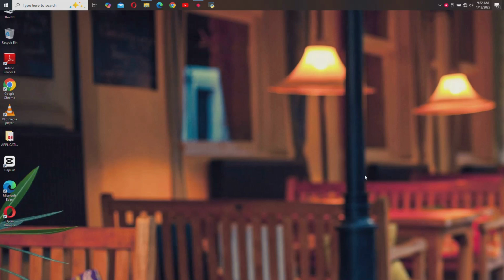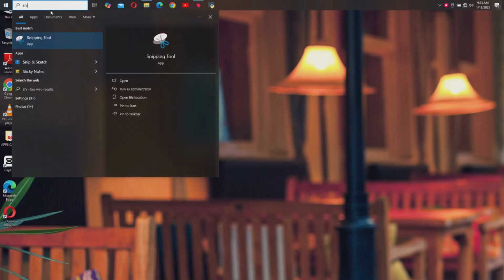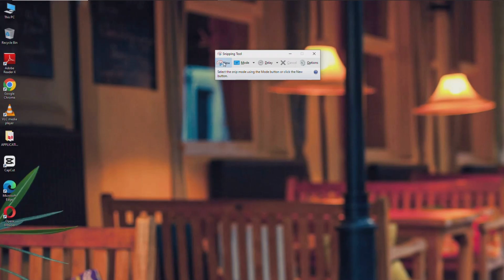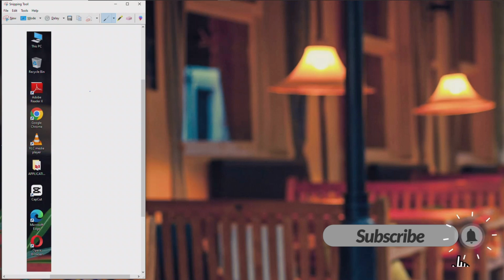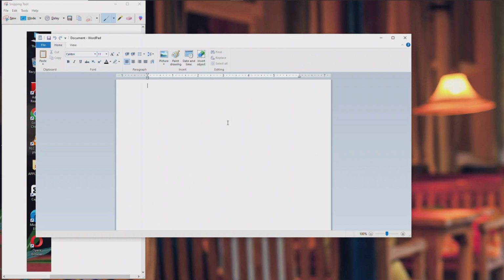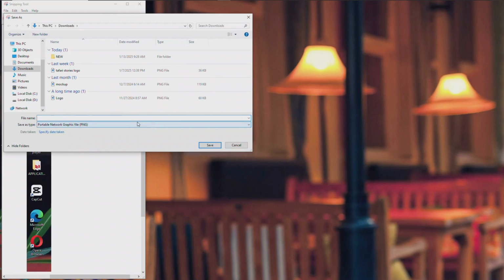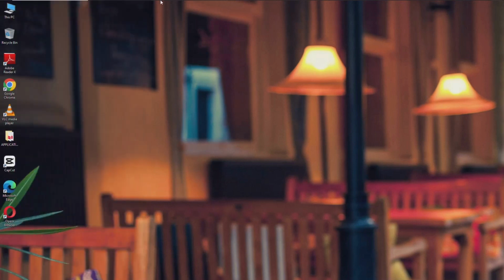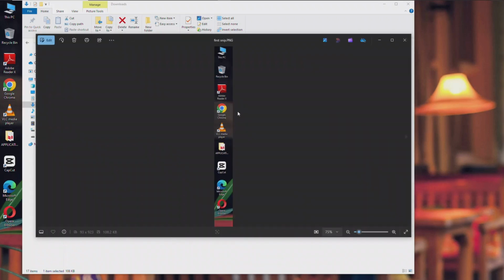How To Take Screenshot Using Snipping Tool On Windows PC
In this detailed tutorial, we’ll show you How To Take a Screenshot Using Snipping Tool On Windows PC. The Snipping Tool is a versatile feature that allows you to capture screenshots of any part of your screen easily. Whether you need to grab a quick image for a presentation or save important information, this video will guide you through the process step-by-step.

What You’ll Learn:
How to open the Snipping Tool on your Windows PC.
Different snip types available: Free-form, Rectangular, Window, and Full-screen.
Step-by-step instructions for capturing and saving your screenshots.
Tips for editing and annotating your snips for better clarity.

By the end of this video, you’ll be able to use the Snipping Tool effectively to capture and manage screenshots on your Windows PC.